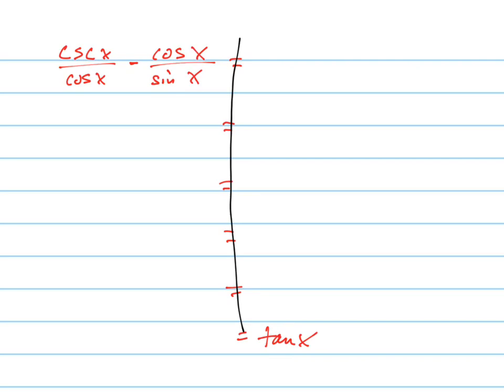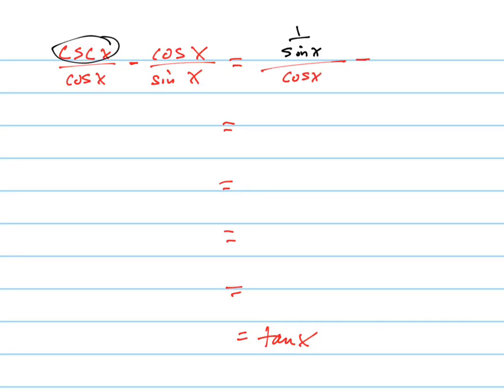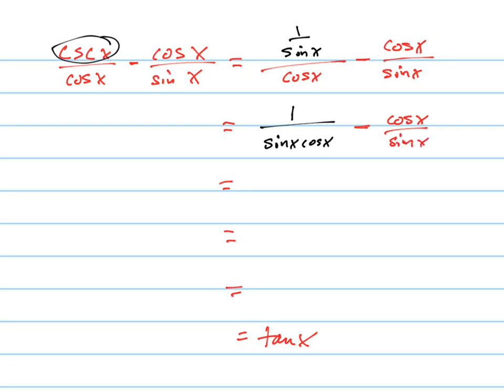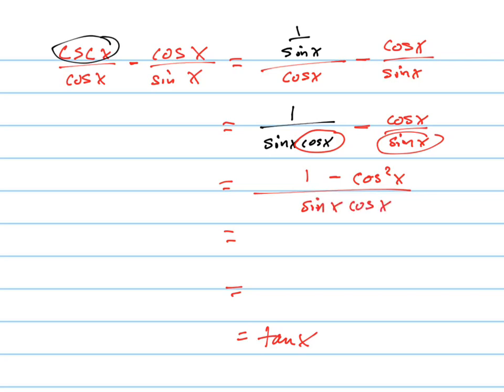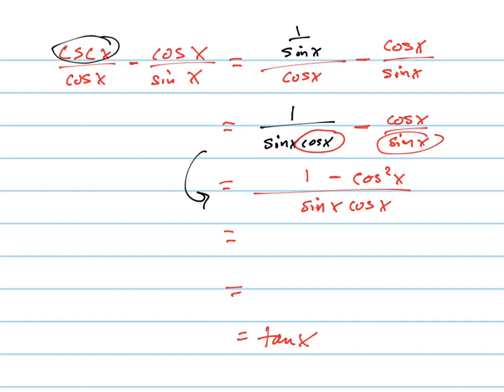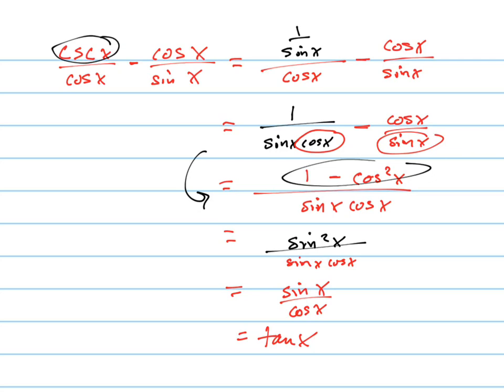Verify cscx/cosx - cosx/sinx = tanx